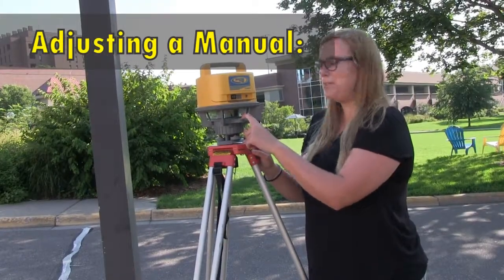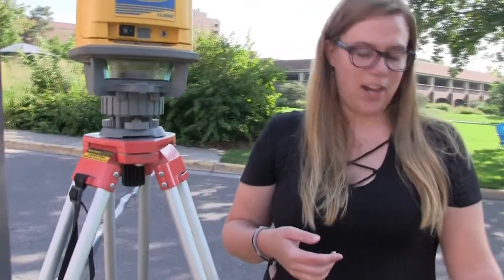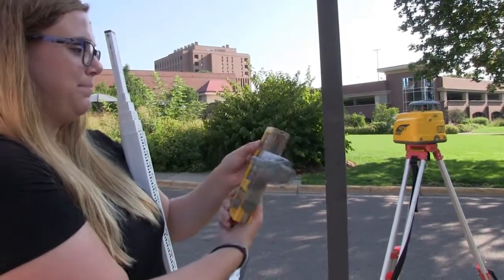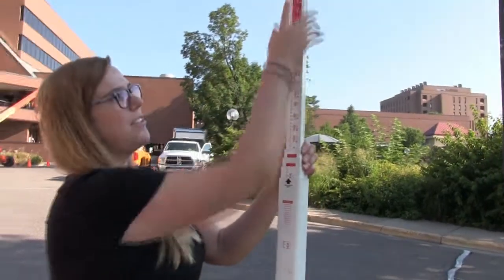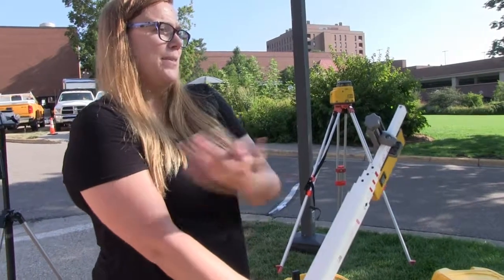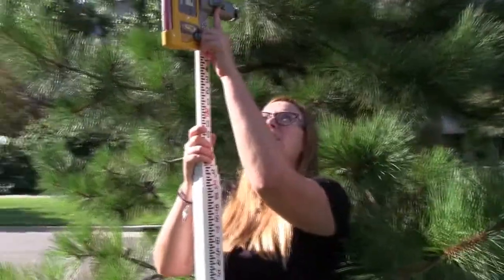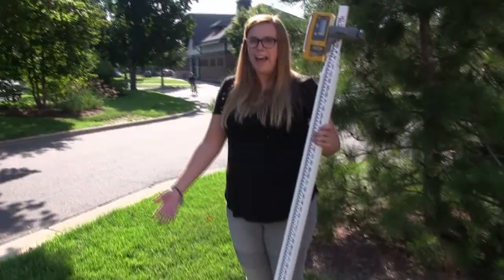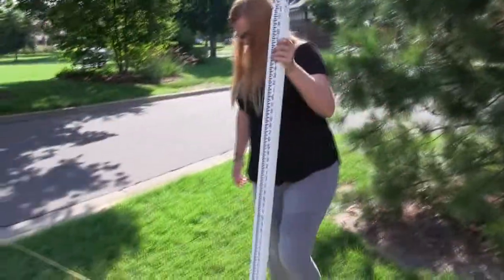How to Use a Laser Level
University of Minnesota researcher shows us how to use a laser level, a device used in surveying and construction. Shot in summer 2018.